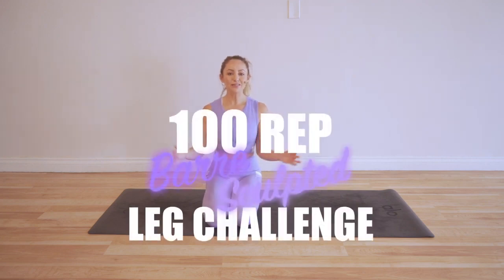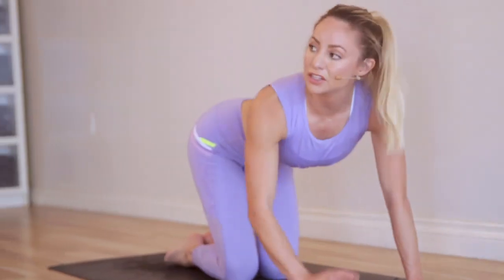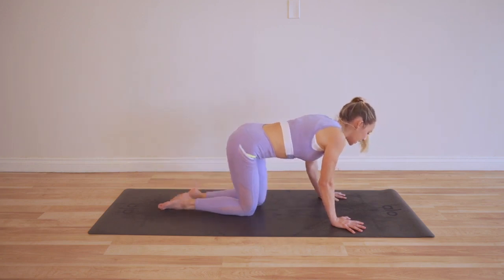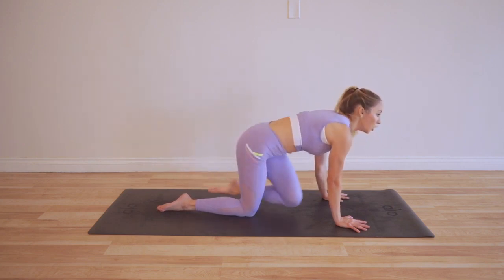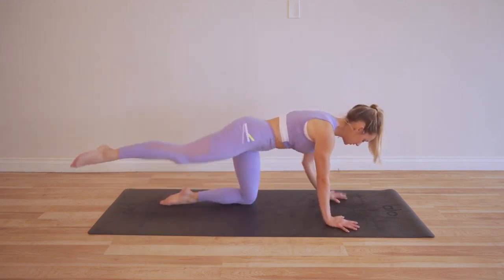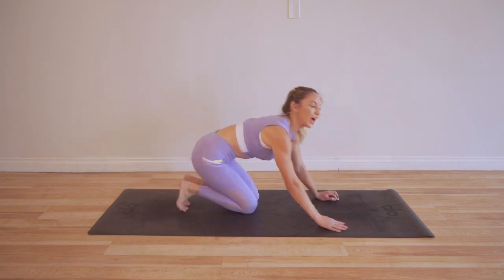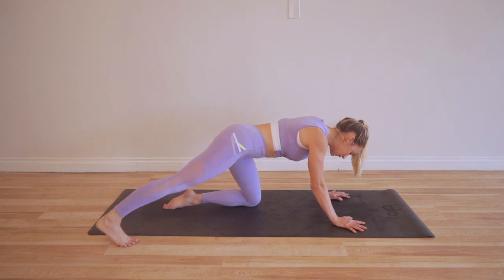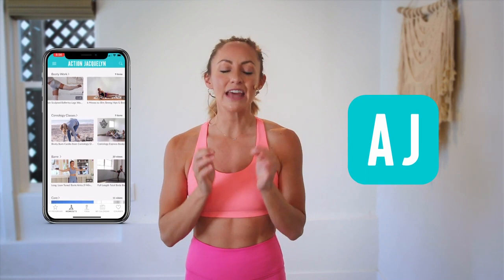GET SCULPTED LEGS IN 30 DAYS CHALLENGE_ Day 8_ 100 Cha Cha_ ----_StretchyFit100